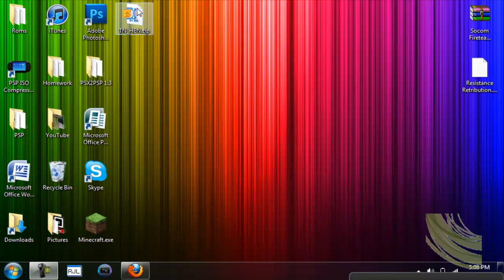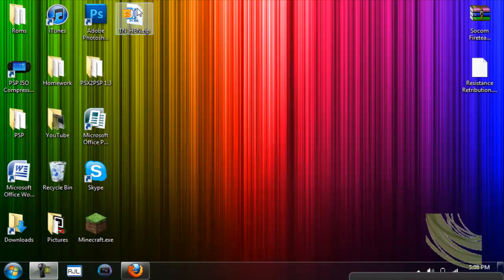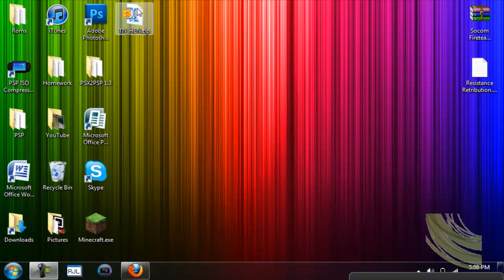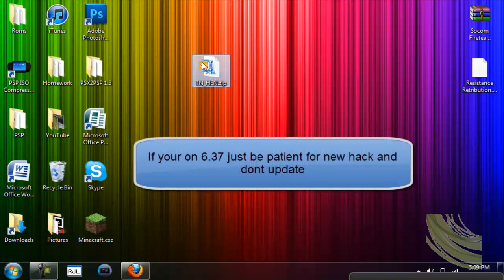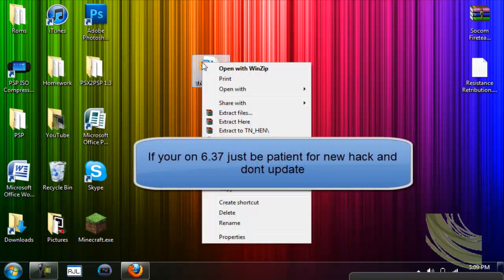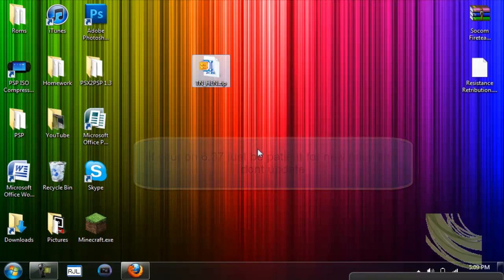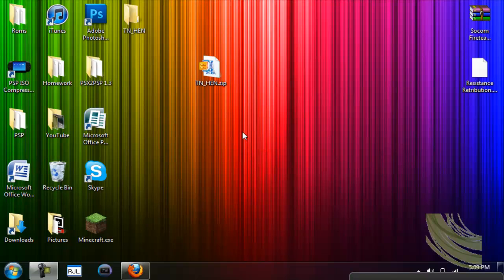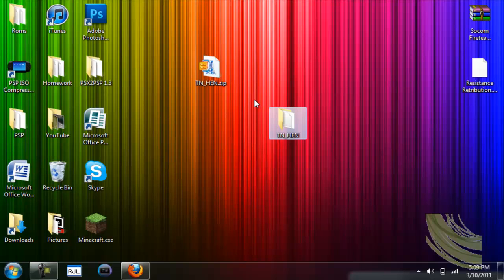Tutorial PSP:Hack PSP 1000,2000,3000 and PSP Go and run ISOs with 6.20 TN-E (works on all PSPs)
Hello YouTube.

This is my first video in a while so I hope that a lot of People can get some use out of this.

This a simple hack... by far the easiest hack I've ever seen performed on any psp.And the fact that it works on all psps is just awesome. And ISOs!!!

1.Plug PSP into Usb mode
2.Extract Downloads
3.On PSP go into PSP/Game folder
4.Copy the TN Hen and iso loader into that folder
5.Run Tn Hen on your psp Let it reboot

Remember games go in your ISO folder

Download games Here
PSPisoz is Closed